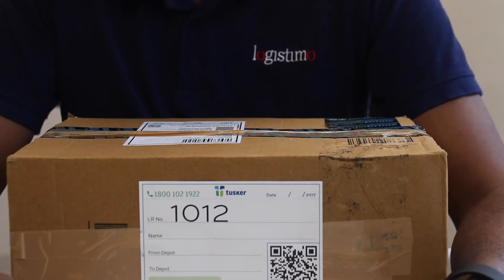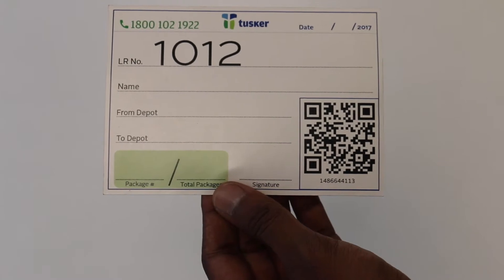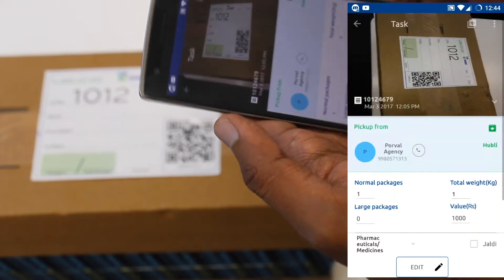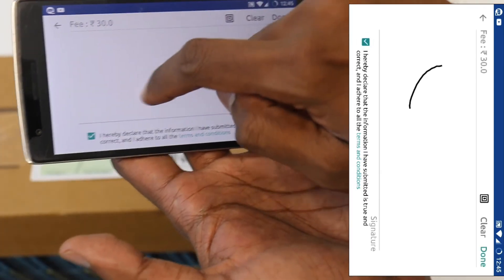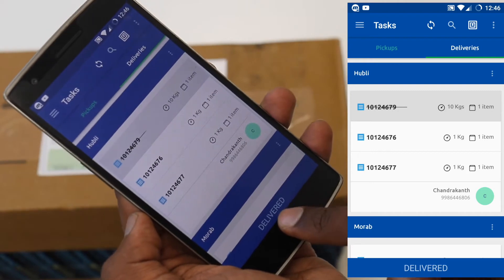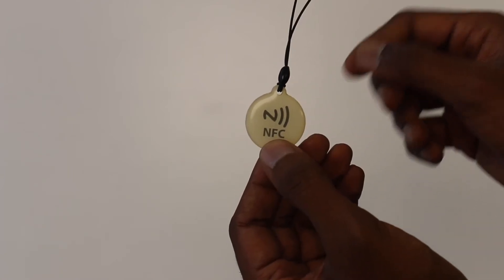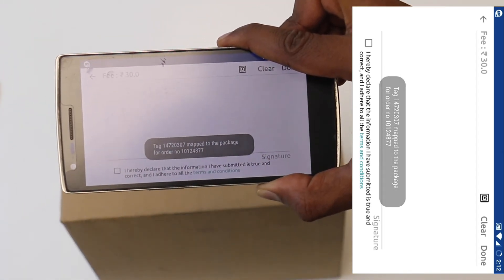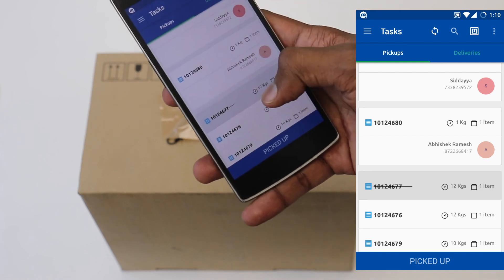Logistimo - RFID and QR Code for order tracking and fulfillment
Watch Raj Ganesh, Product Manager at Logistimo, demonstrate how we use RFID and QR Code for package tracking and order fulfillment. Easing fulfilment operations with just a phone and no other hardware.